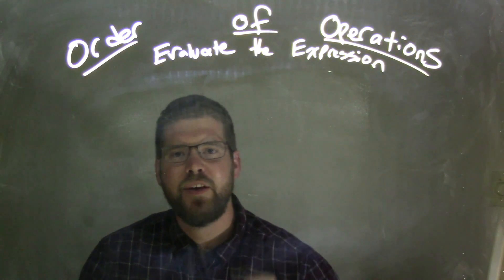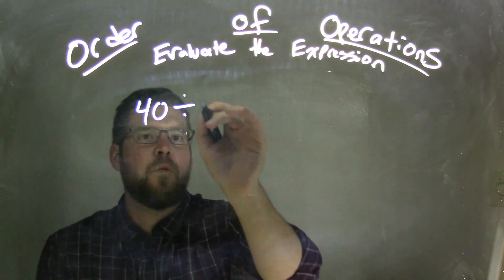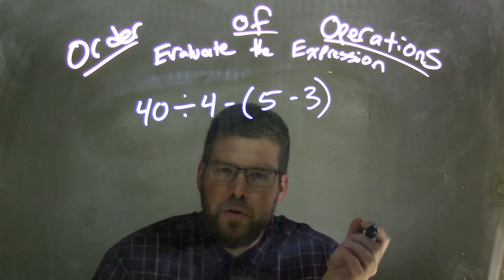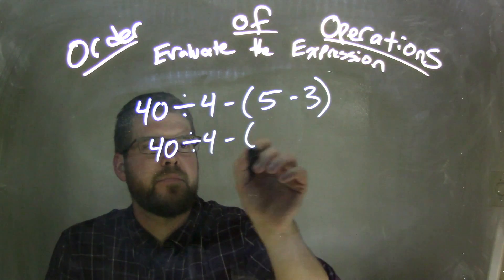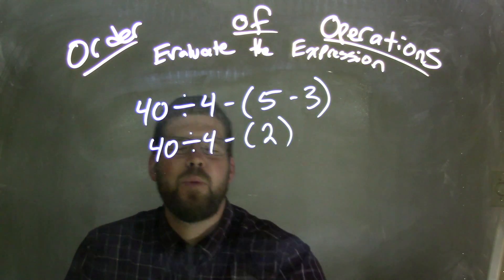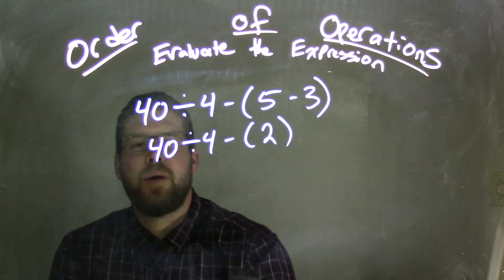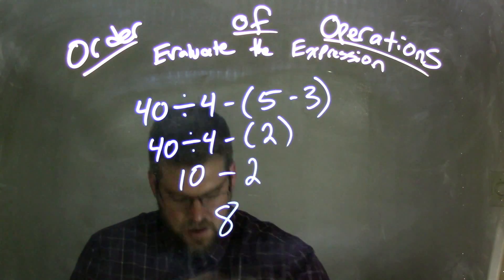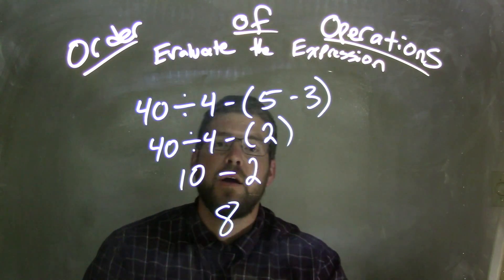Simplify 40/4 - (5 - 3)